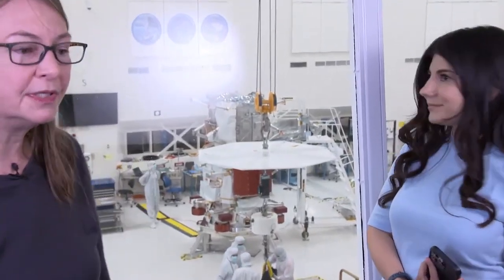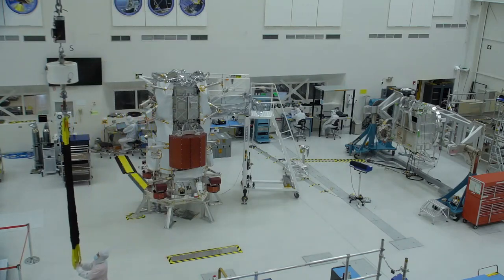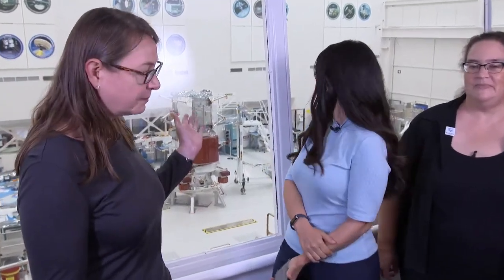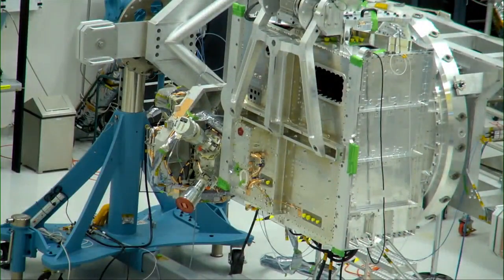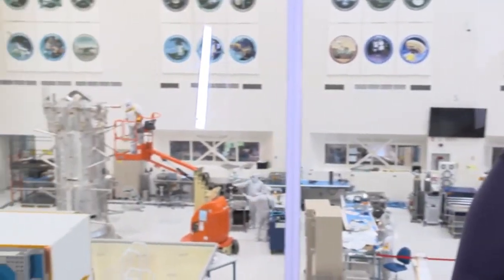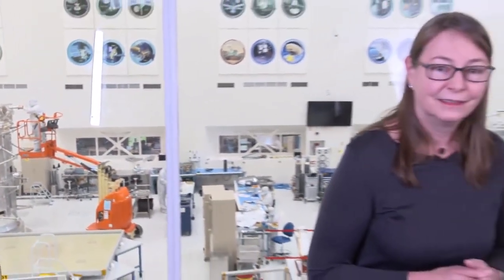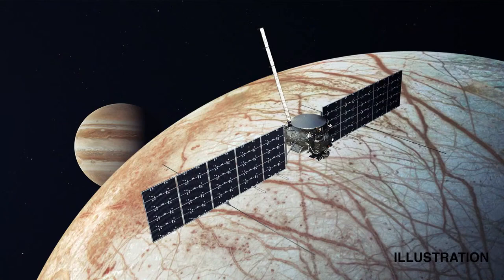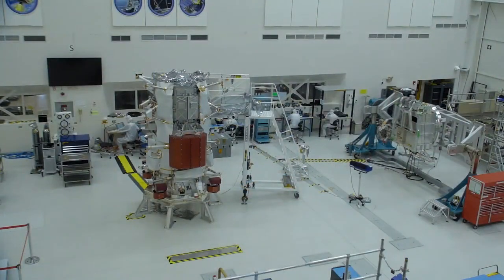Europa Clipper What's So Cool About Jupiter's Icy Moon Live Q&A